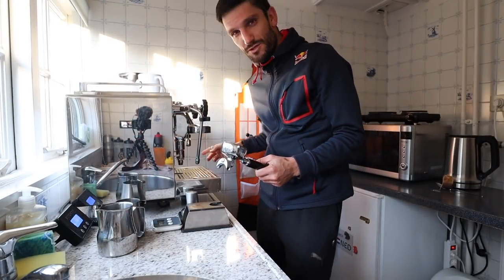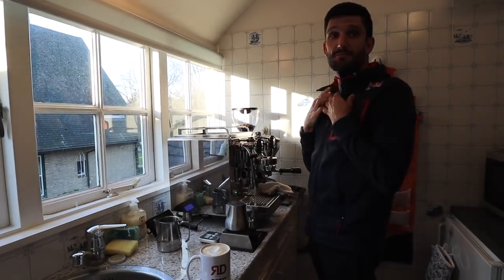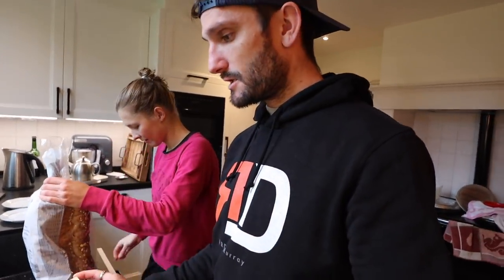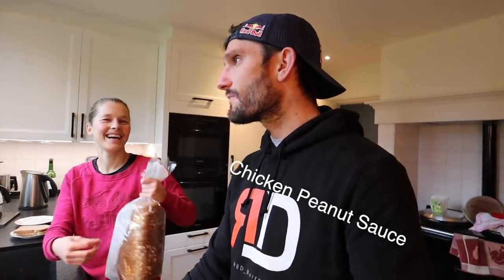What we EAT in a DAY as Professional Triathletes , Dutch edition . Rd murray R Klamer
We are CALORIE MACHINES burning around 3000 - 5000 Calories a day on average .
 This is our honest daily eating plan . Hope you enjoy it

MY SPORTS GEAR

Tempo Shoes
Heart Rate Sensor
Wheels I use
SIS Gels I use
SIS Carb Mix I use
Orca Wetsuit

My Camera
Vlogging Lens
My Sports Camera
360 Camera
Vlogging Tripod
My Laptop
My Next Upgrade

LIFE STYLE :
My Rsa Coffee Machine